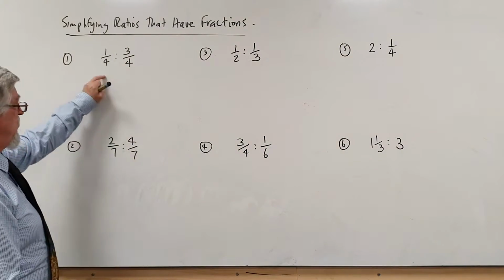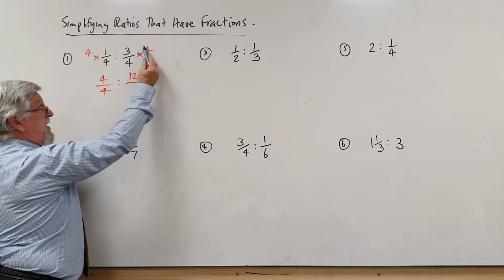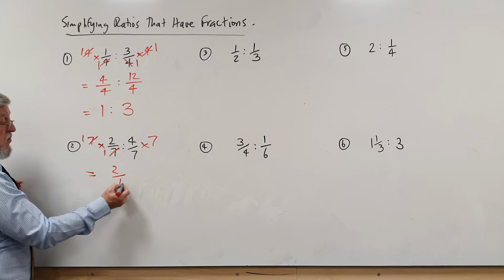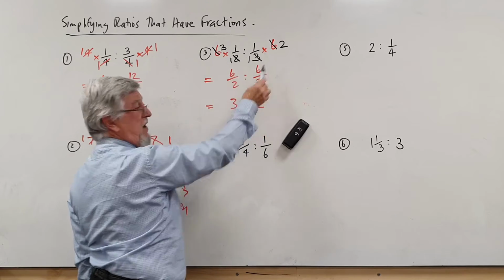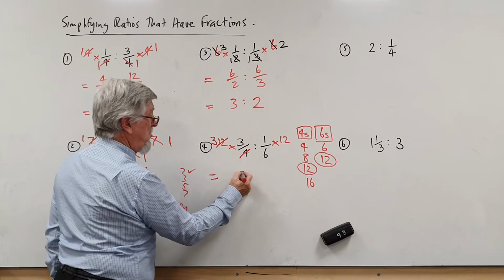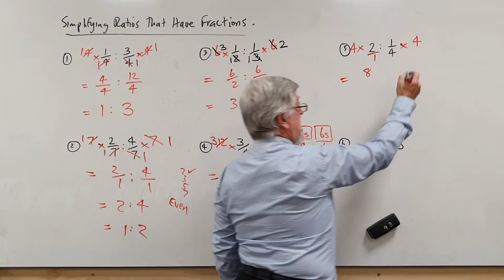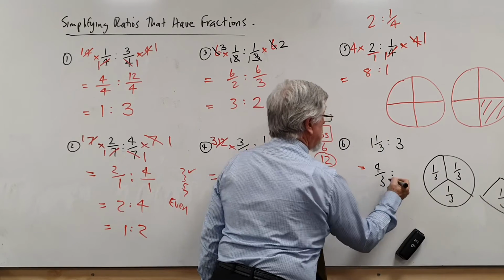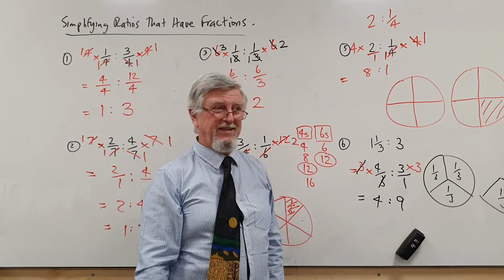Ratios 07 Simplifying Fractions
This was made for my year 8 maths class and it goes through some simple examples and a choice of methods and ways to think.